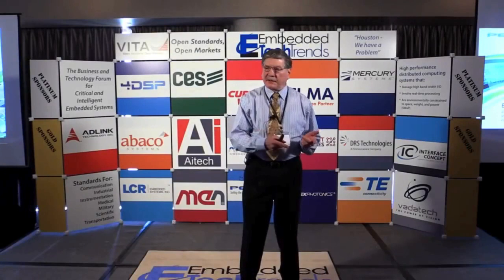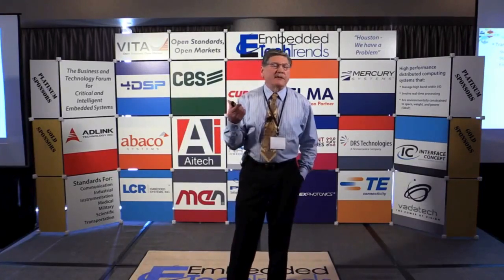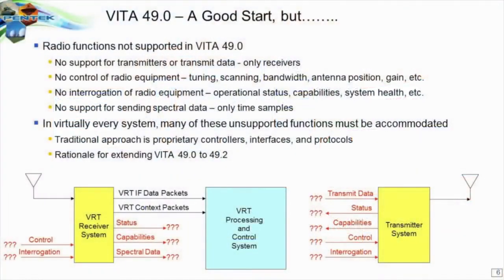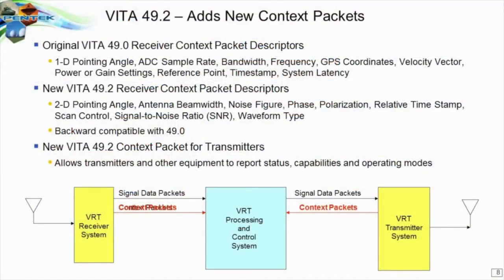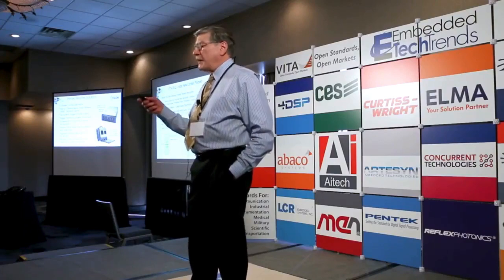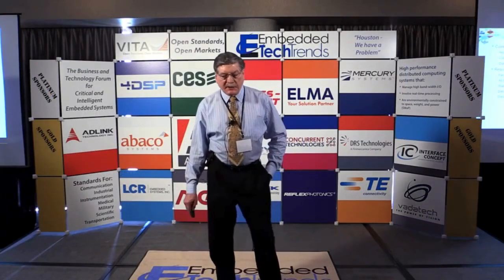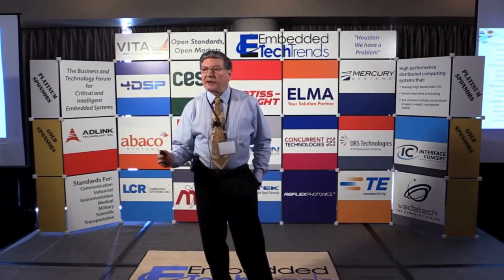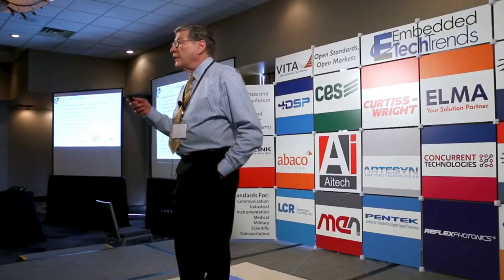VITA 49 Radio Transport Protocol Overview, Standards, and Applications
The VITA Radio Transport (VRT) standard defines a transport-layer protocol designed to promote interoperability between RF receivers and signal processing equipment. This presentation discusses how VRT is used to standardize implementation and improve performance for several software radio applications including radar, counter measures, SIGINT, and communications.